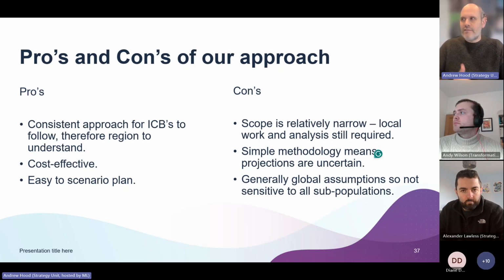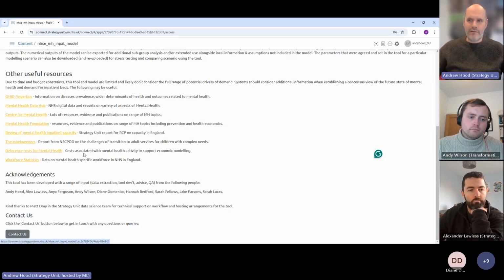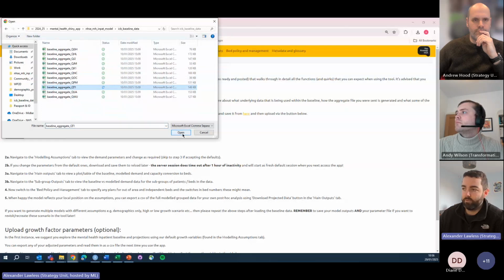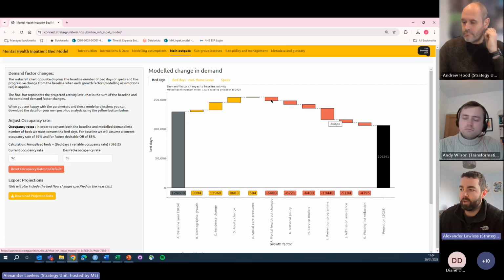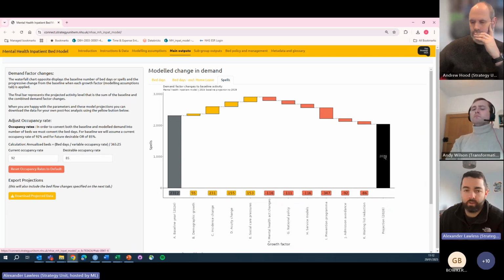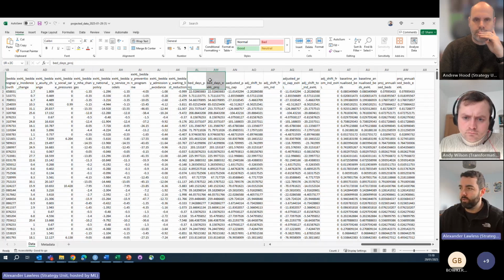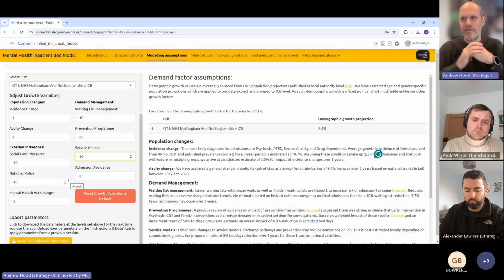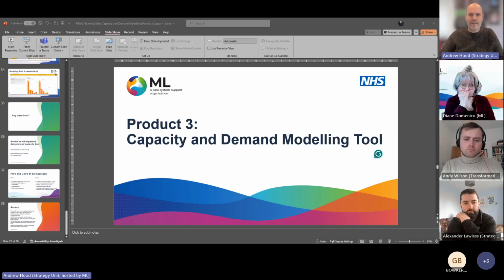Mental Health inpatient demand tool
A guided walk through of the key steps, functions and outputs of the ML CSU Mental Health Inpatient bed model tool developed for ICB's in the Midlands region

00:00 Introduction, Access & Overview
12:59 Loading data
17:47 Changing assumptions
22:11 Exploring outputs
32:24 Other bed strategies
41:31 Scenario planning
52:52 Closing up